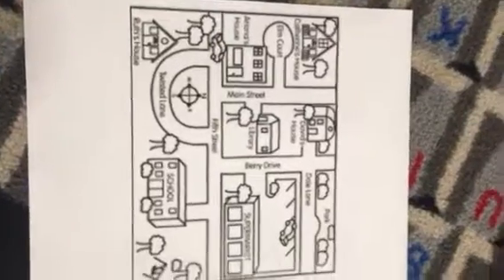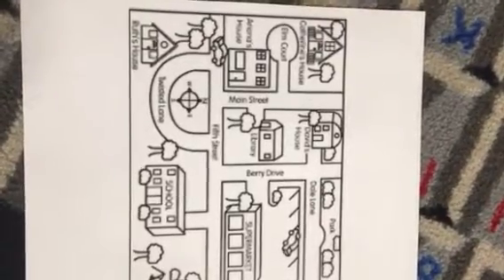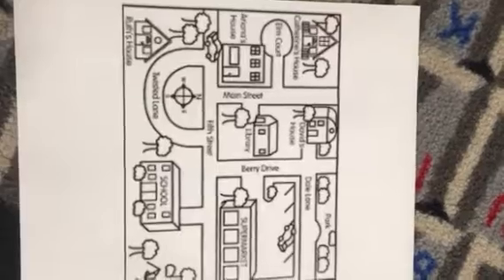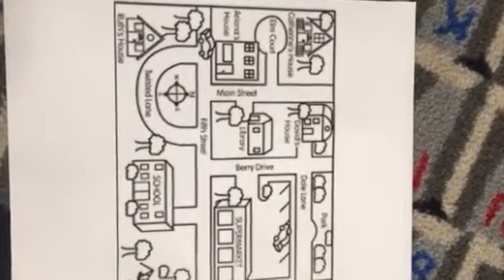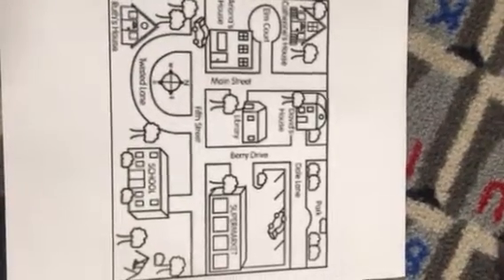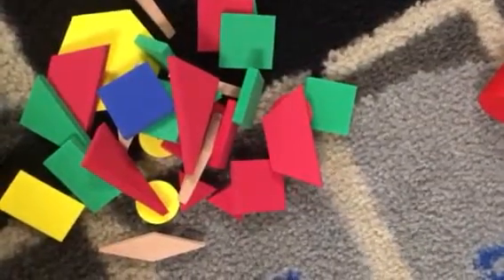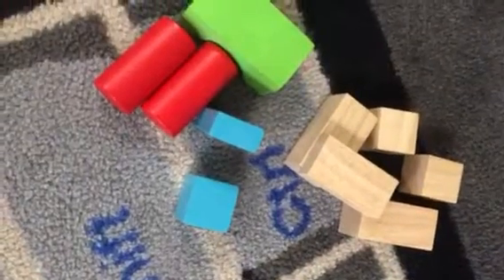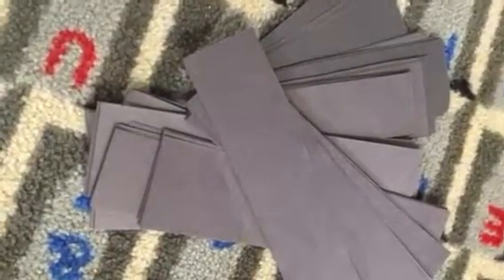Build a community